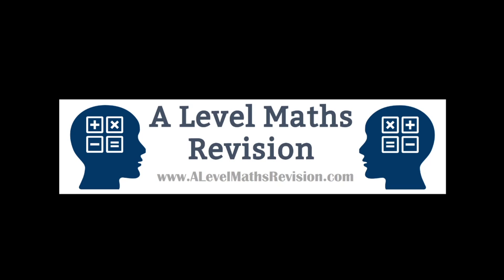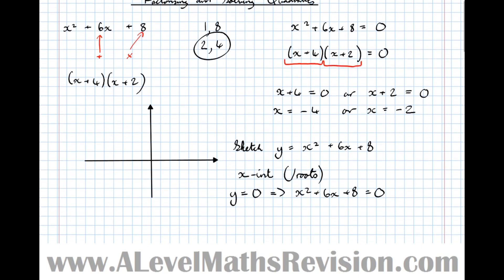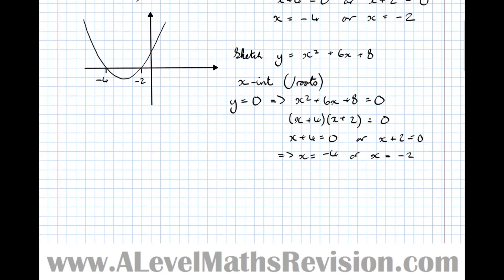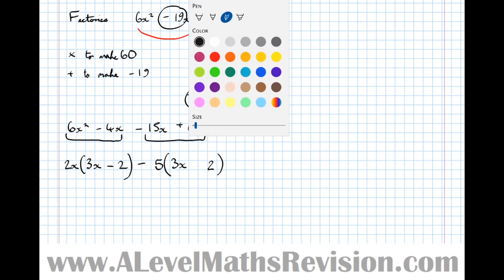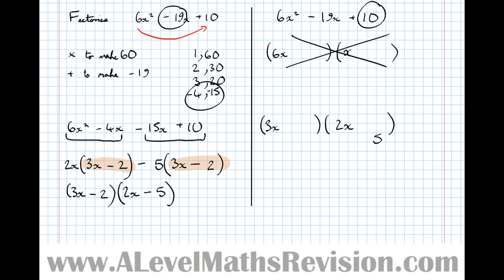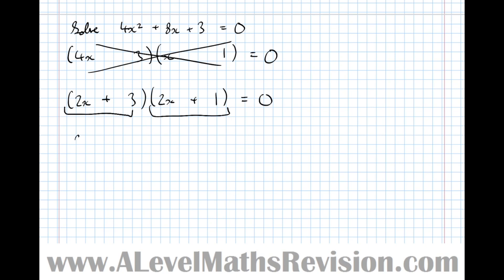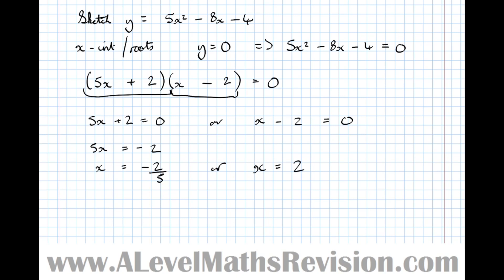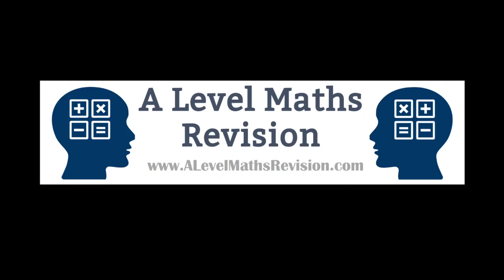Bridging The Gap 04 - Factorising Quadratics